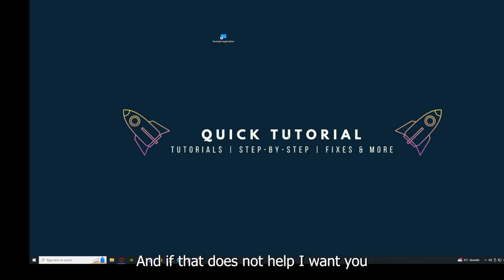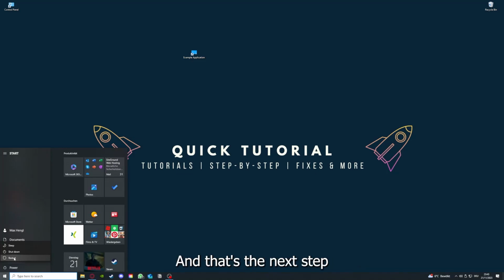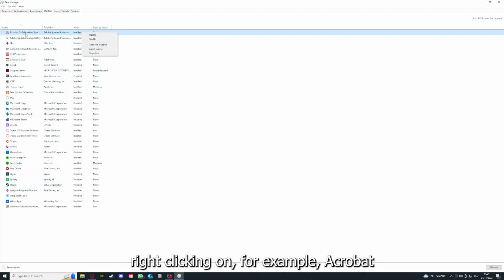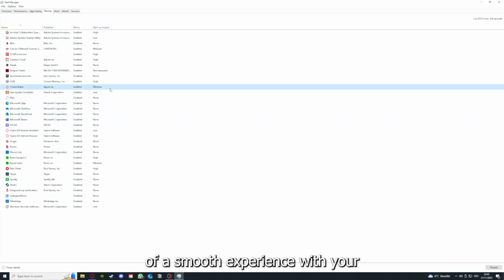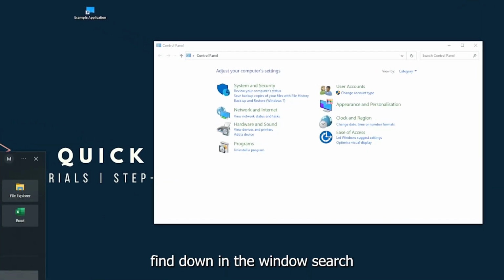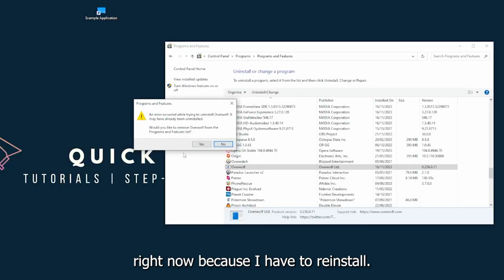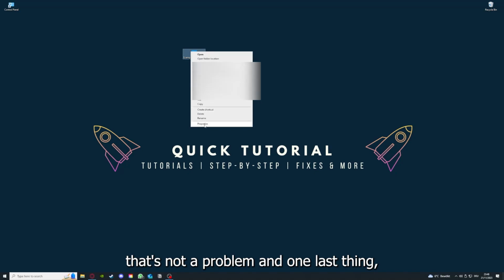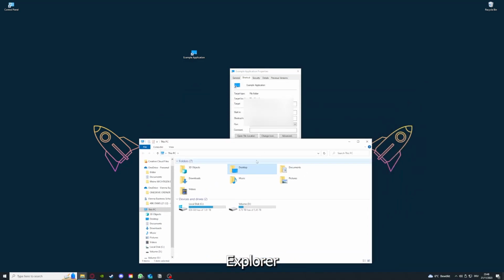AMNESIA THE DARK DECENT – How to Fix Crashing, Lagging, Freezing, black screen … – Full Tutor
How to fix AMNESIA THE DARK DECENT
How to fix AMNESIA THE DARK DECENT crashing on pc
How to fix AMNESIA THE DARK DECENT crashing on ps5
How to fix AMNESIA THE DARK DECENT crashing on ps4
How to fix AMNESIA THE DARK DECENT lagging pc
AMNESIA THE DARK DECENT black screen fix tutorial
Resolving crashing in AMNESIA THE DARK DECENT IV0IV3
How to stop freezing in AMNESIA THE DARK DECENT
Solutions for black screen in AMNESIA THE DARK DECENT
Resolving crashing and lagging in AMNESIA THE DARK DECENT
AMNESIA THE DARK DECENT troubleshooting for black screen
Fixing black screen and freezes in AMNESIA THE DARK DECENT
AMNESIA THE DARK DECENT crash fix tutorial
Troubleshooting freezes in AMNESIA THE DARK DECENT
AMNESIA THE DARK DECENT black screen fixes
Solving crashes in AMNESIA THE DARK DECENT
AMNESIA THE DARK DECENT black screen issues
Fixing black screen in AMNESIA THE DARK DECENT IV0IV3
Resolving freezing in AMNESIA THE DARK DECENT
AMNESIA THE DARK DECENT troubleshooting guide for crashes
Help! AMNESIA THE DARK DECENT keeps freezing
Fixing crashing and black screen in AMNESIA THE DARK DECENT
AMNESIA THE DARK DECENT freezes and crashes solutions
Rescue my AMNESIA THE DARK DECENT game from crashes
AMNESIA THE DARK DECENT black screen troubleshooting tips
Troubleshoot lag and black screen in AMNESIA THE DARK DECENT
AMNESIA THE DARK DECENT crashing and freezing remedies
Fixing black screen and crashing in AMNESIA THE DARK DECENT
AMNESIA THE DARK DECENT troubleshooting for freezes and crashes
Resolving black screen and freezes in AMNESIA THE DARK DECENT
AMNESIA THE DARK DECENT black screen and crash fixes
Troubleshooting crashing and black screen in AMNESIA THE DARK DECENT
AMNESIA THE DARK DECENT black screen and freeze solutions
Fixing black screen and freezing in AMNESIA THE DARK DECENT
AMNESIA THE DARK DECENT troubleshooting for crashes and freezes
Solutions for black screen and crashing in AMNESIA THE DARK DECENT
AMNESIA THE DARK DECENT black screen and freezing troubleshooting
Help! AMNESIA THE DARK DECENT crashes and freezes constantly
AMNESIA THE DARK DECENT black screen and crash troubleshooting guide

0:00 Intro
0:45 Work out how the app is actually failing
1:30 Check for updates
2:15 Force close it with Task Manager
3:50 Restart your PC
4:35 Disable auto-start services
5:20 Clear the cache
6:00 Repair via Control Panel
8:20 Reinstall as a last resort